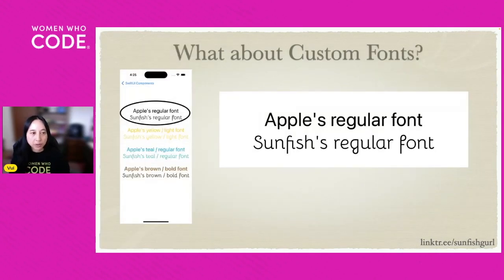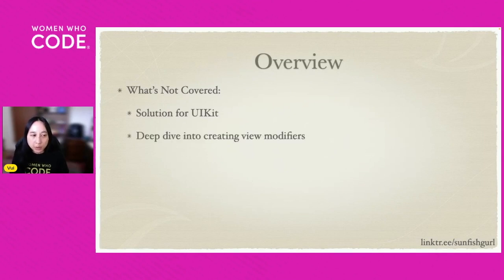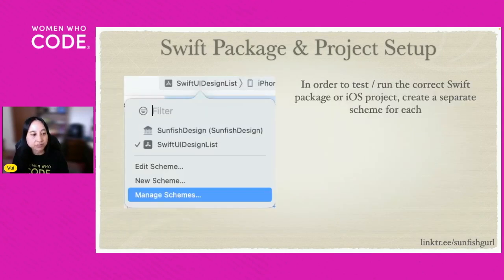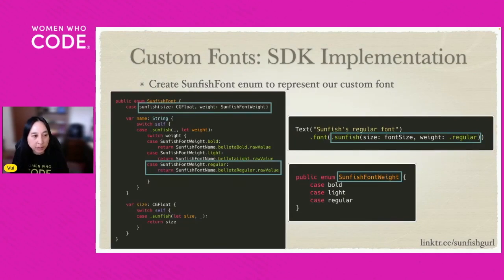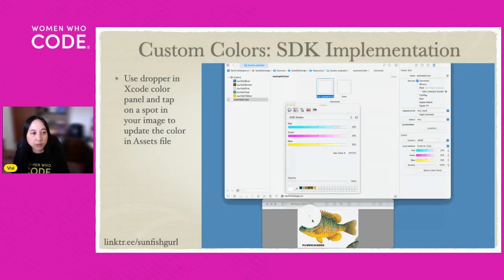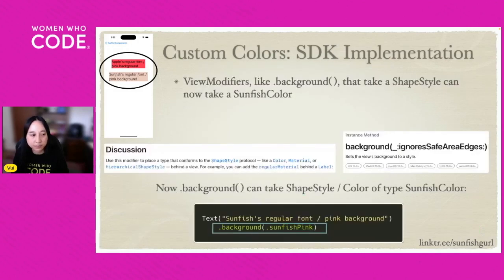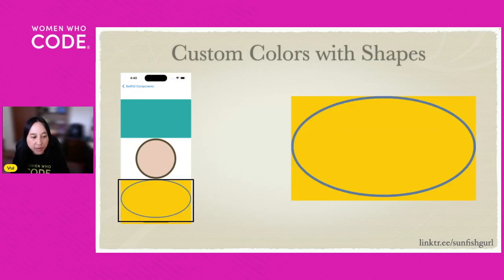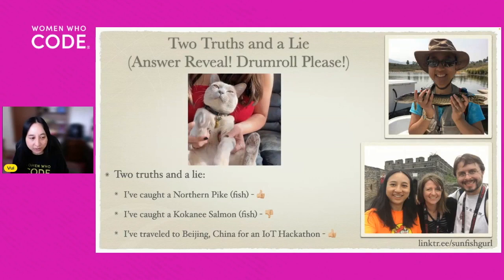Easily Apply Custom Designs to Multiple SwiftUI Projects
When you consider creating libraries to reuse code, use cases like repurposing business logic, screens, and networking features often come to mind. But what about reusing design code? Join this session to learn to apply similar design elements — like custom fonts and colors — across projects. You'll learn to add those custom design elements to your SwiftUI views using SwiftUI-like modifier syntax. And by building your design library as a Swift package, you can leverage that library in multiple iOS projects, and reap the benefits of code reusability and modularity.

Speaker: Vui Nguyen, iOS Engineer